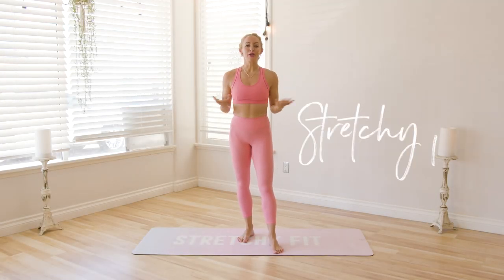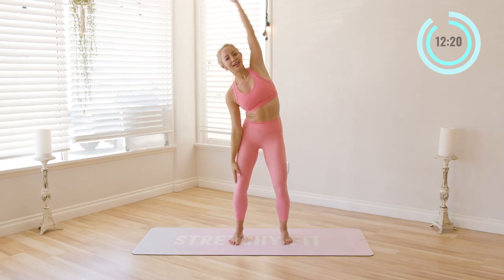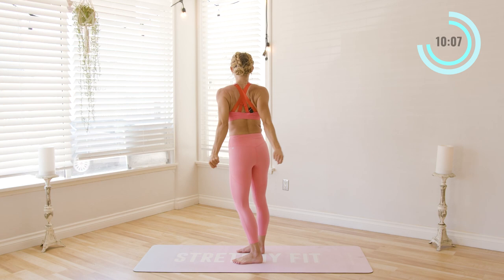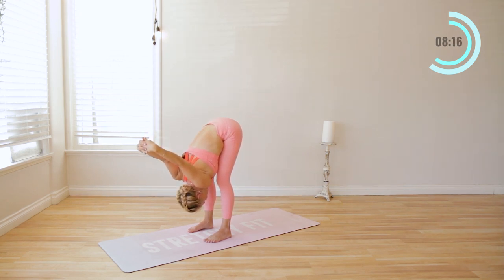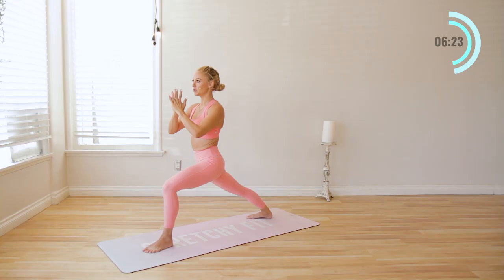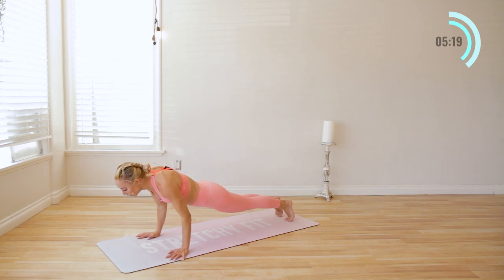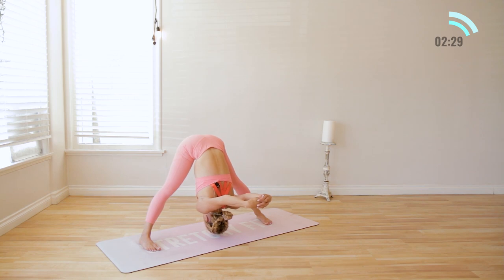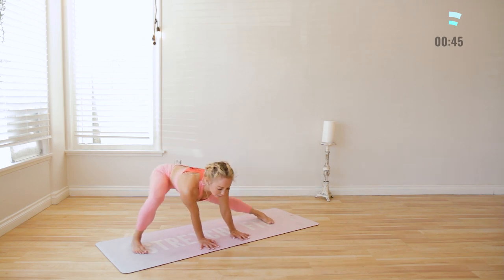15 Min Full Body Energizing Morning Yoga Practice (All Levels Yoga)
Start your day off with this beginner friendly 15 Min Total Body Energizing Morning Yoga Practice to wake up and energize your body through the power of mindful movement.

Hi Love! I can't wait to hear how this video transforms your day! If you're looking to take your fitness journey to the next level, I'd love to invite you to join my Barre Definition App community.